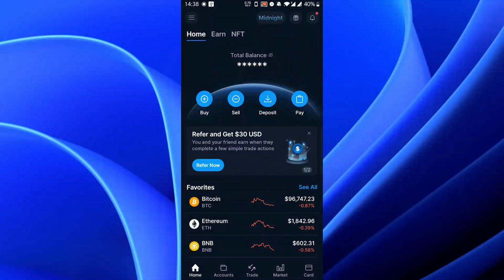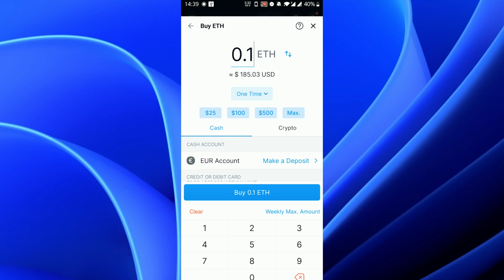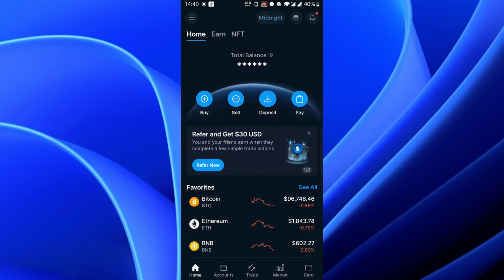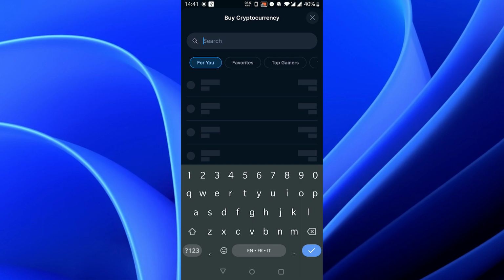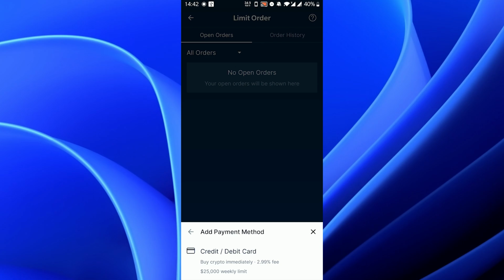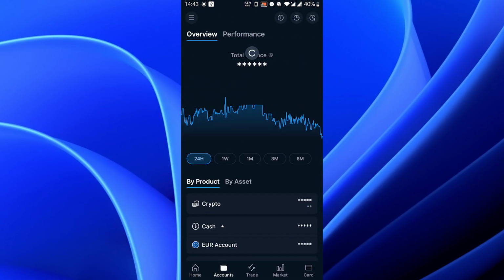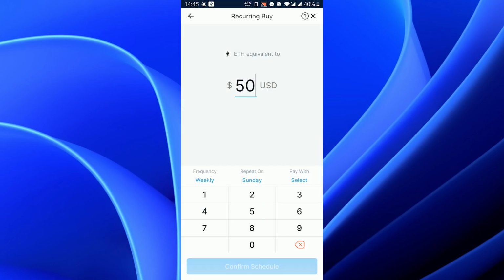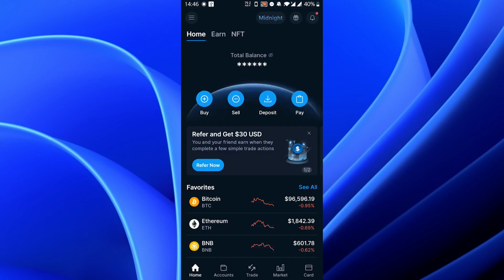HOW TO BUY ETHEREUM ON CRYPTO.COM (FULL GUIDE)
In this video I'll show you how to buy Ethereum on Crypto.com.